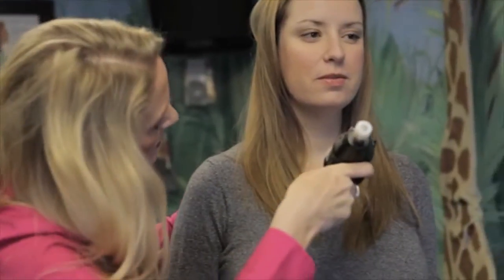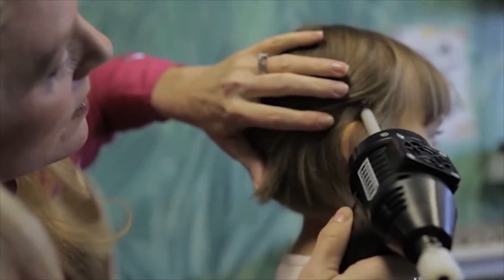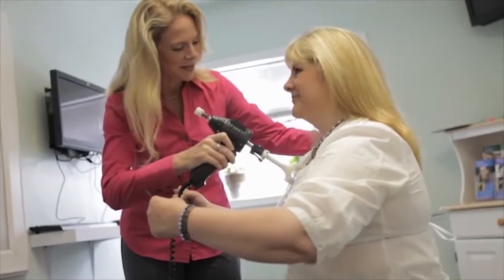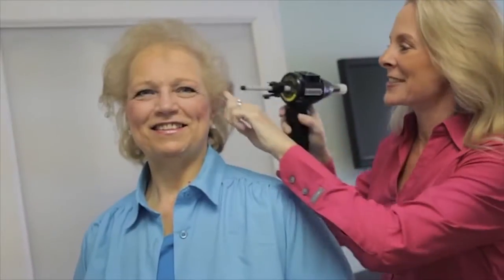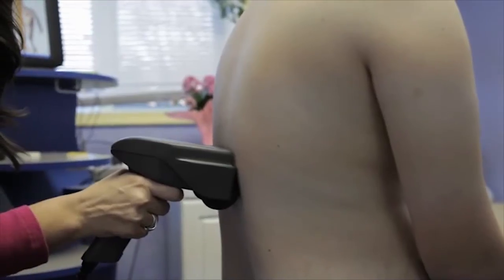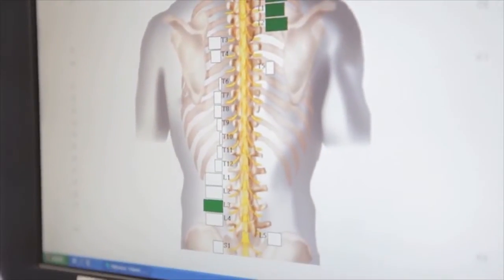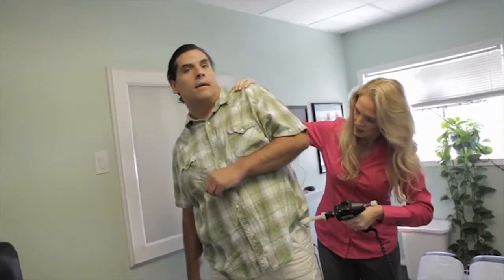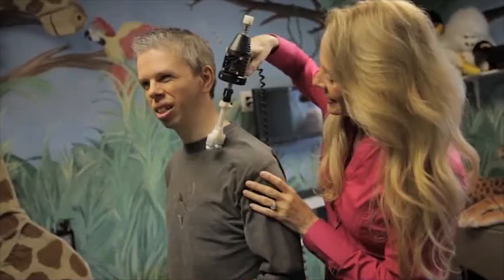What to Expect on Your First Visit at Van Every Chiropractic in Royal Oak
At Van Every Family Chiropractic Center we provide chiropractic care for the entire family including children, babies, pregnant women, and the elderly. We strive to educate our patients and community on how to live healthier lives. In our office we accomplish this goal by using a chiropractic adjusting technique called Koren Specific Technique, or KST. This revolutionary chiropractic technique is probably unlike any treatment you may have experienced in another office. It is very different than manual adjusting, because there is no cracking, popping or twisting. Most chiropractic adjustments, in fact, will be done with the patient standing up. We use a chiropractic tool called the Arthrostim to tap the bone into place, instead of using our hands to manually adjust. This tool allows us to easily and comfortably adjust any bone, including your cranial bones. An overwhelming amount of our patients have had amazing results with the KST technique, including many who have not responded to being manually adjusted or have come to our office because they have "tried everything else" without success. KST is very gentle, but very powerful.  We have had great success in helping the body heal from many issues. Chiropractic care using the Koren Specific Technique can help Headaches, TMJ dysfunction, head, neck pain, shoulder, arm pain, numbness & tingling, sinus trouble, Carpal Tunnel Syndrome, asthma, indigestion, ADHD, colic, menstrual difficulties, pregnancy-related pain, car accident injuries, whiplash, muscle pain, back pain, sciatic pain, hip pain, knee pain, ankle pain, foot pain, ear infections, growing pains, bed wetting, stress, anxiety, infertility and so much more. We are confident that your experience in our office will be like no other. Everything in our chiropractic clinic is designed for your success; we have a very comfortable office, friendly staff that know our patients by name, an awesome jungle room for children, babies, and infants, progressive and caring Chiropractors that are receptive to each patients' individual needs, a state-of-the-art spinal Thermo-scan to objectively measure your progress, and we utilize a breakthrough chiropractic adjusting technique, called Koren Specific Technique, or KST. Van Every Family Chiropractic Center was established in 1998 by Dr. Anna Saylor.